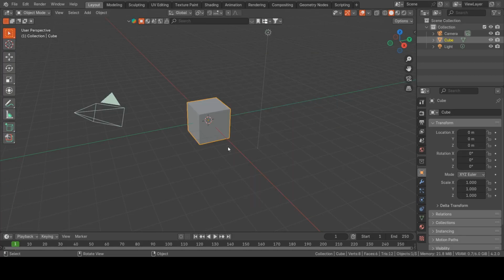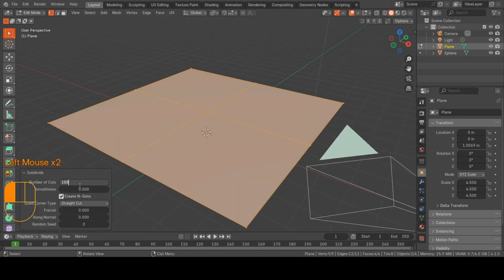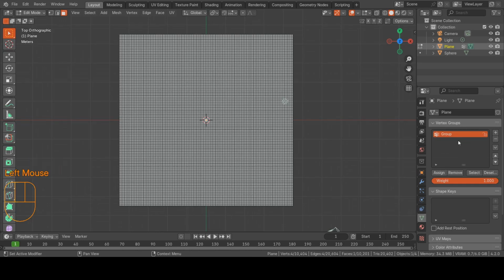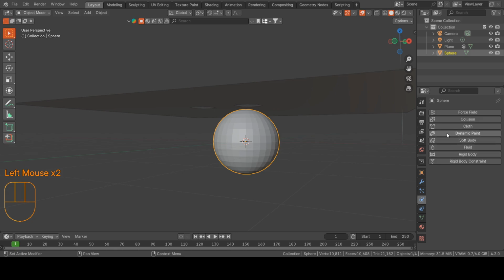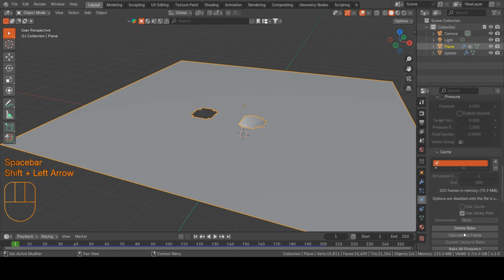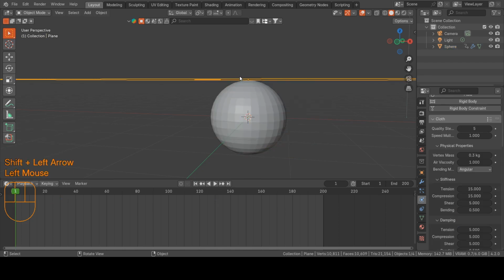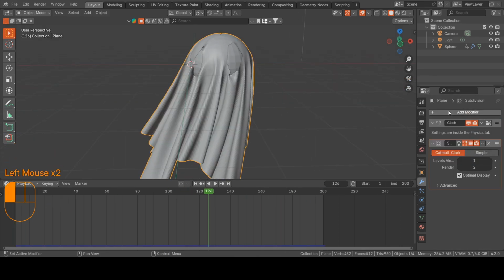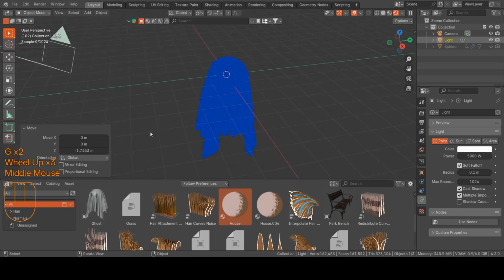How to create a ghost in Blender | 2-minute Tutorial | Blender 4.2